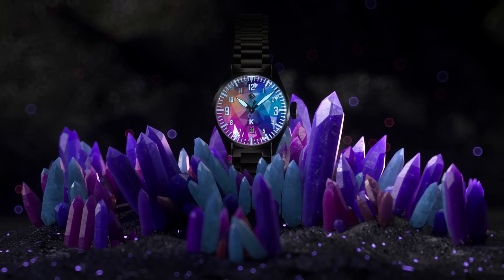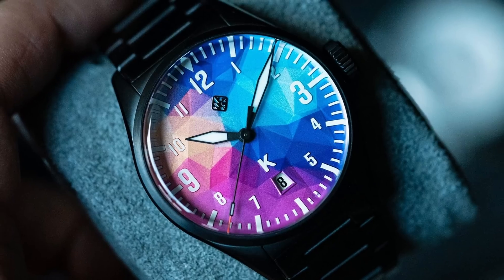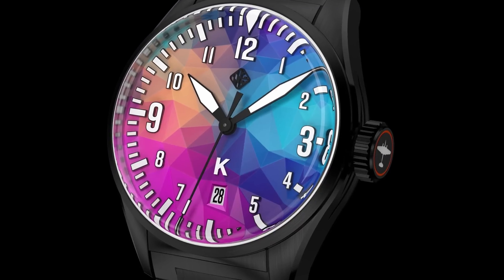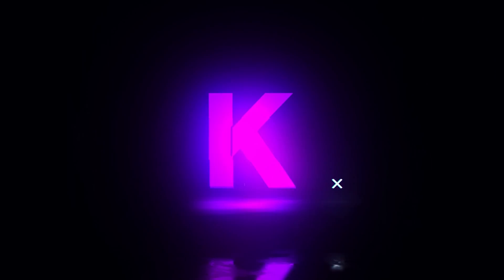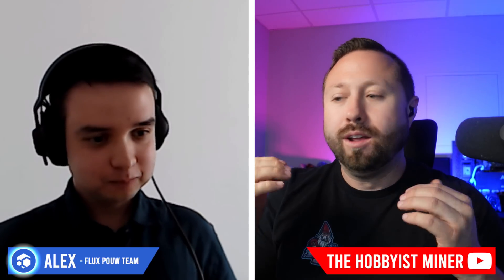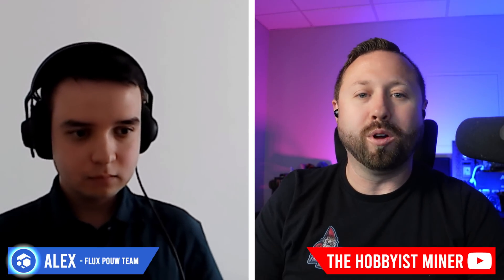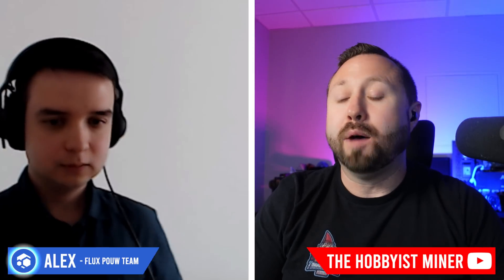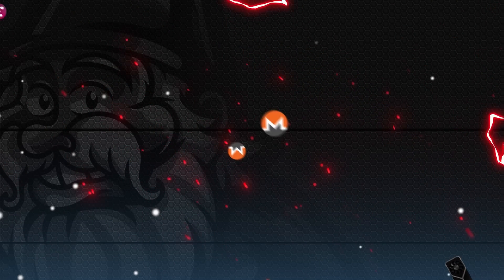Don’t Build a POUW MINING Rig before WATCHING THIS!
In today's video we site down with Alex from the Flux Proof of Useful Work Team to get more details about the project and upcoming Hardware Requirements for POUW. Don’t Build a POUW MINING Rig before WATCHING THIS! Many community members are waiting to build a Flux POUW GPU Mining Rig, until the Benchmark Tool is released, I don't blame you! In this video we discuss with Alex, What is POUW?  What Kind of Customers and Platform could utilize Flux POUW.  Finally the last half of today's video is discussing the Hardware Requirements for Flux Proof of Useful Work.  Enjoy today's video GPU Mining Community, things are about to change very quickly for us Flux and Proof of Useful Work fans!

📺Video Content and Chapters:
00:00 Don’t Build a POUW MINING Rig before WATCHING THIS!
01:20 What is Flux Proof of Useful Work?
03:40 Who or How will Flux POUW be Used?
06:38 How will Flux POUW be Beneficial to GPU Miners?
08:30 What will the Flux POUW Operating System Look Like?
09:50 How will the Flux POUW BenchMark Tool Work and Whats it Looking For?
12:30 What GPU falls in the "Middle" of the BenchMark Testing?
13:05 Your going to need More Memory than what you think for Flux Proof of Useful Work!
13:45 What Motherboard Requirements are Needed for FLUX POUW?
15:10 What CPU Types are Best for FLUX POUW?
16:30 When does the Flux POUW Benchmark Tool Come Out?